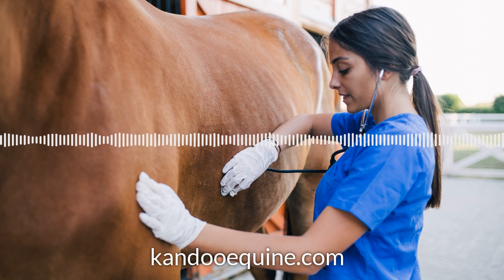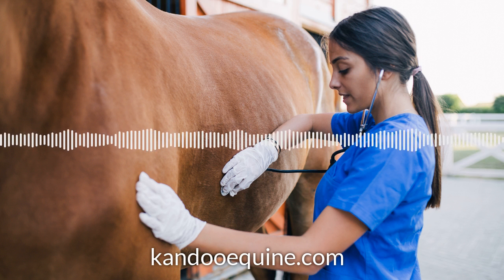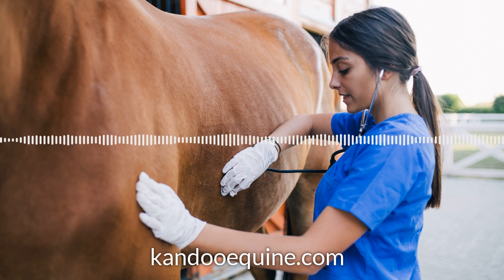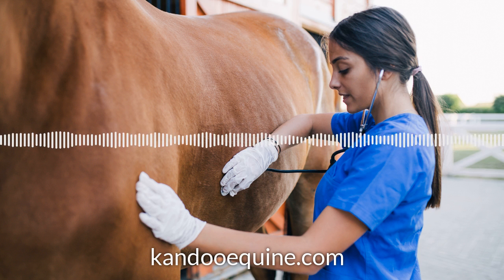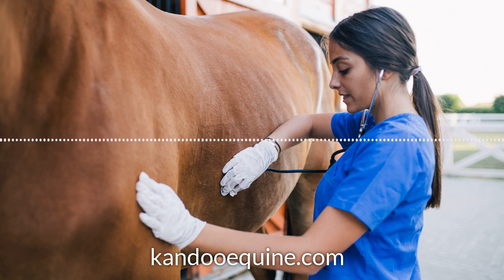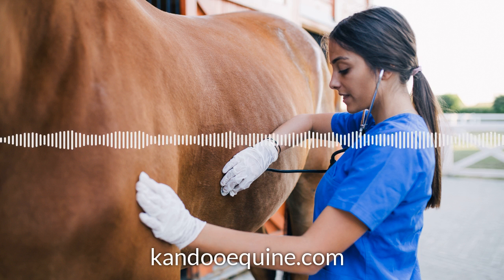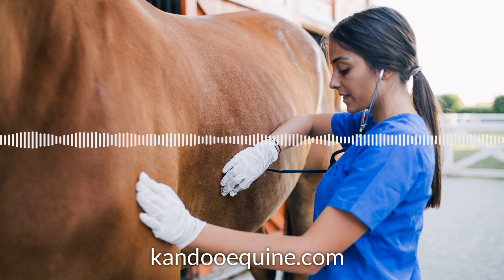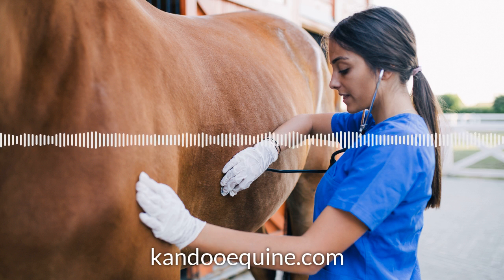Fit for work? (Podcast)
If your horse has been out of work for a while, how do you know when he/she is fit and ready to work again and how should you go about it safely?